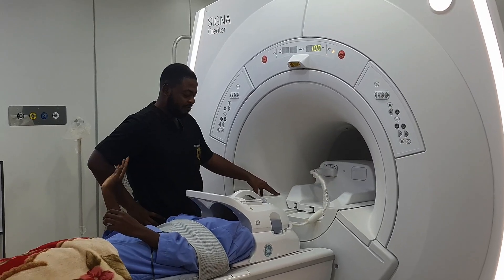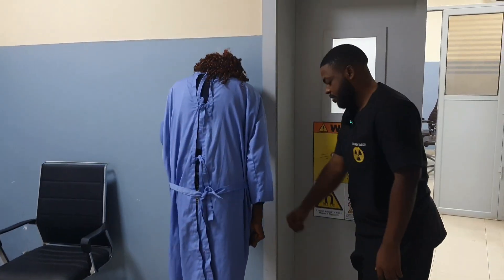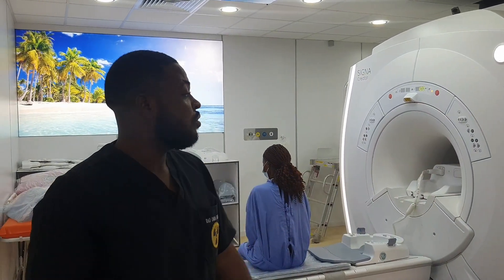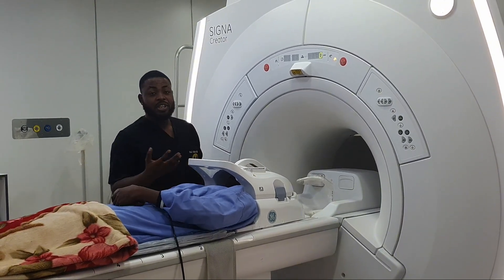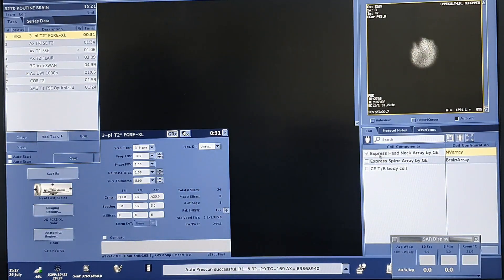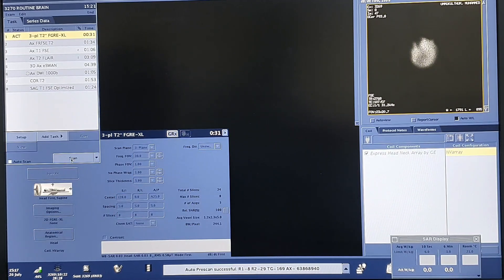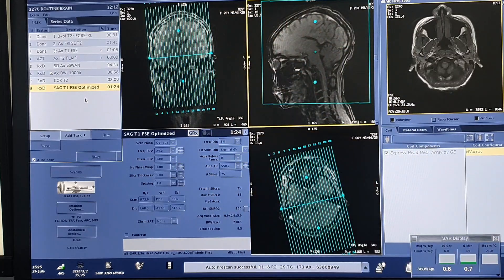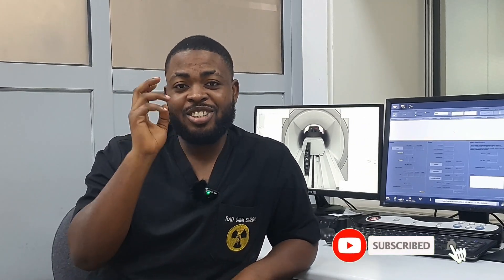Brain MRI scan protocol on GE 1.5T| full step by step tutorial for beginners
Learn how to perform a complete routine Brain MRI using a GE 1.5 Tesla MRI scanner in this hands-on, step-by-step tutorial designed for radiographers, technologists, and medical imaging professionals.
This guide is especially helpful for those working in developing countries or resource-limited settings, such as Nigeria and other parts of Africa, but is applicable to MRI users globally.
✅ Covers:
• Patient positioning
• Coil setup
• Sequence selection
• Imaging parameters
• Safety checks
💡 Perfect for:
• Radiography students
• MRI technologists
• Radiology residents
• Hospitals using GE 1.5T systems

Time stamps:
00:00​ - Intro
00:42 - patient preparation
01:57 - patient positioning
05:22 - patient registration
06:18 - protocol selection
07:02 - routine brain planning
07:46 - axial planning
12:21 - coronal planning
12:58 - sagittal planning
15:46 - Outro

BUSINESS
For more enquiries please contact